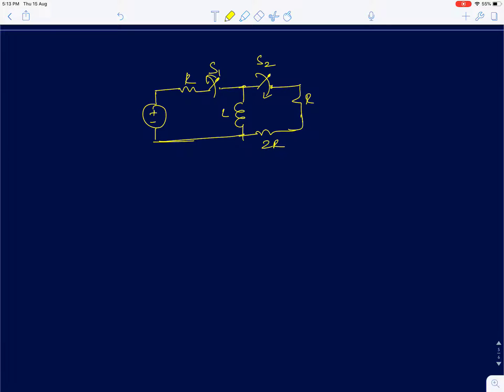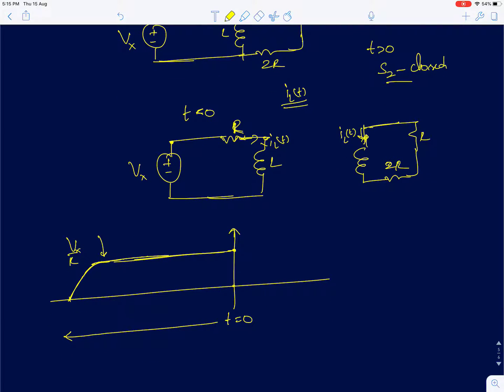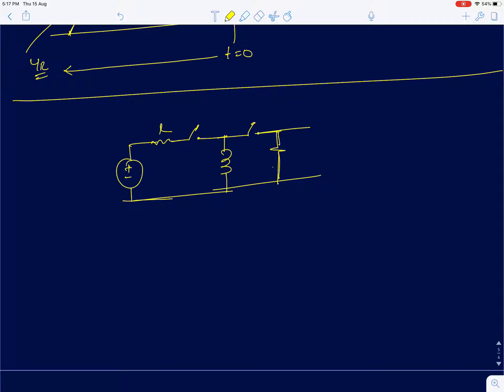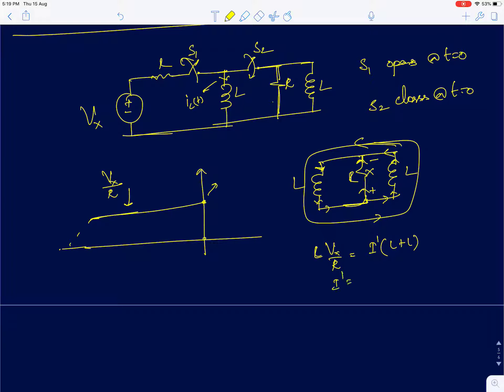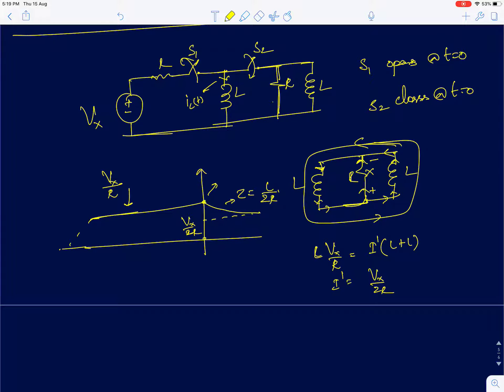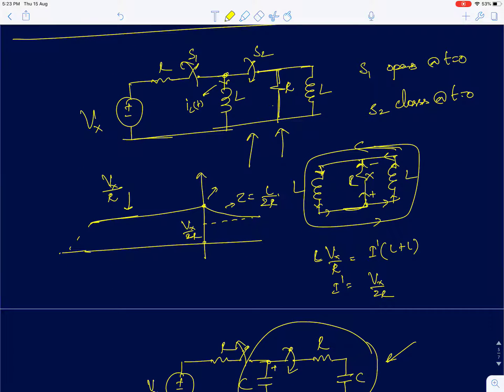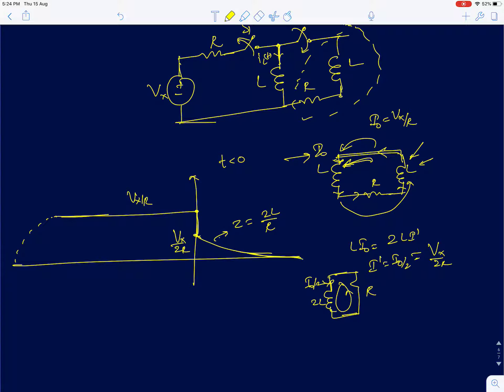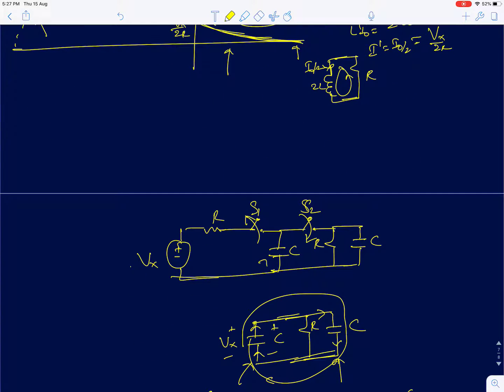ES Lecture 33: Intuitive time domain analysis of first order RL circuits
This lectures walks the viewer through the problems on the time domain analysis of first order RL circuits. Comparisons with similar first order RC circuits are also made to appreciate the analysis better.